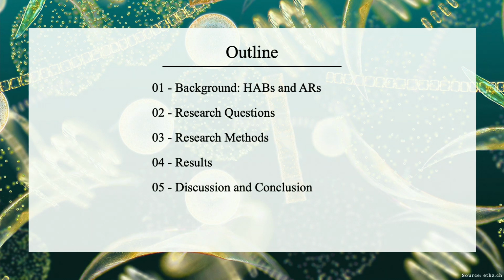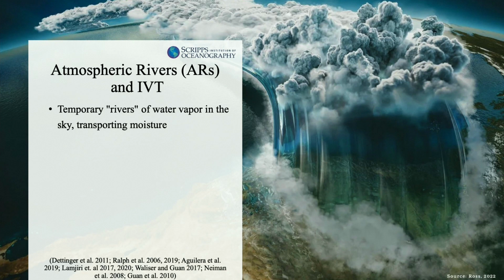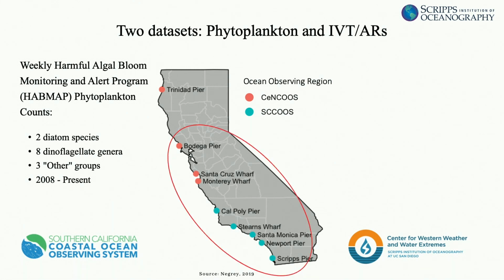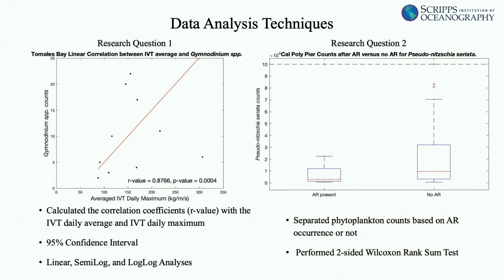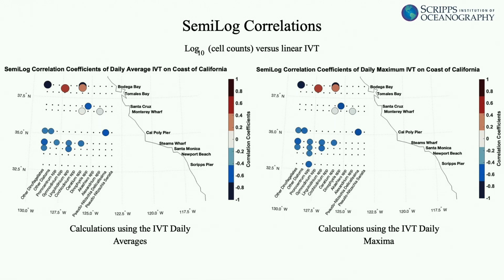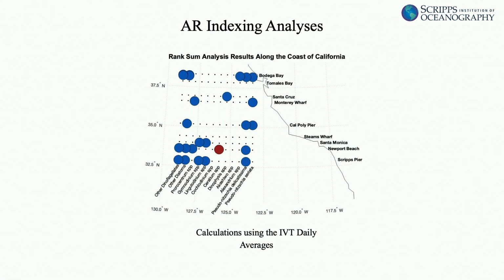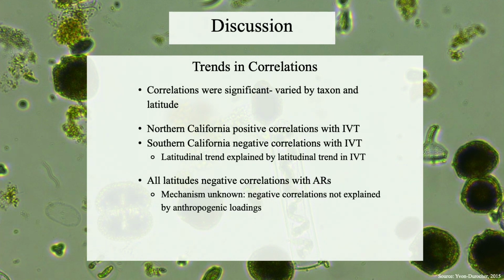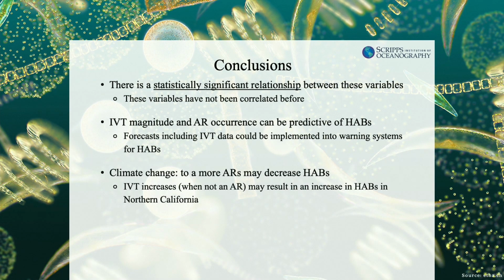Atmospheric Rivers and Harmful Algal Blooms - Jeri Wilcox, Capstone Symposium '23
Title: Responses of Harmful Algal Bloom Species to Atmospheric Rivers along the California Coast
Name: Jeri Wilcox
Committee Chair: Dr. Peter Franks, Scripps Institution of Oceanography, UC San Diego